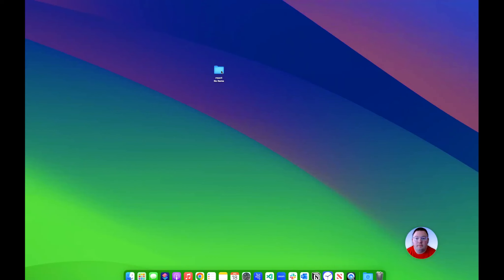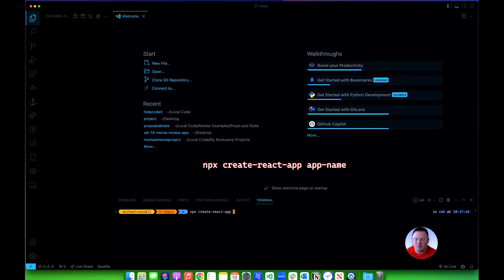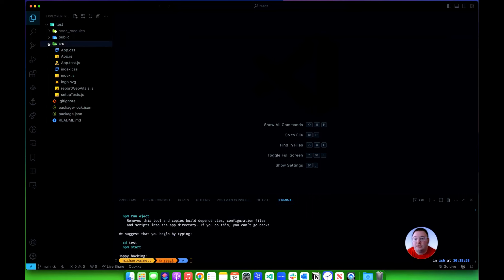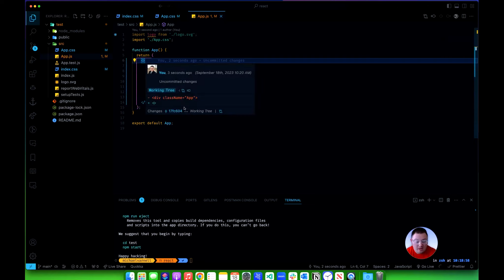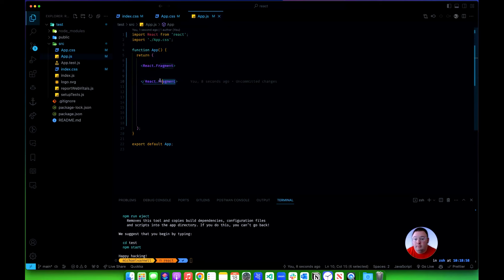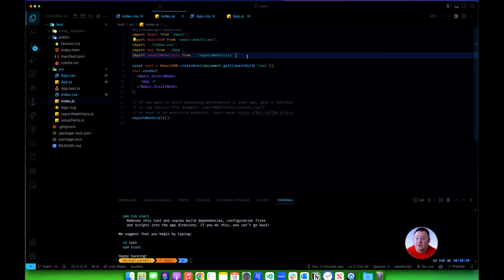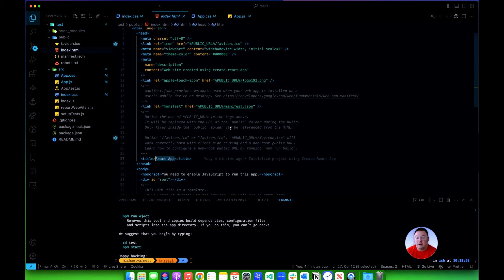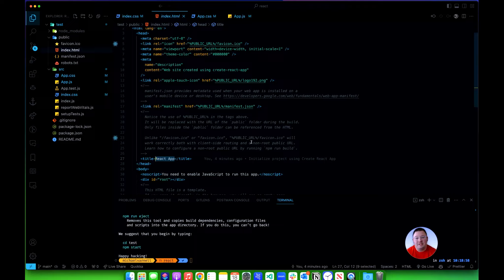How to use Create-React-App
This video goes over the basic commands to install a react app using the create – react – app command in the Terminal, and then how to remove the basic files to where you get started from scratch. I understand that create react app is no longer supported, but it is still used in learning. If you are looking for a good simple to adapt alternative Vite is great!